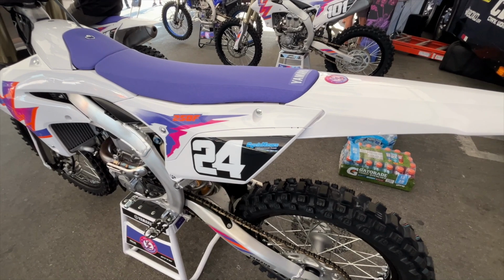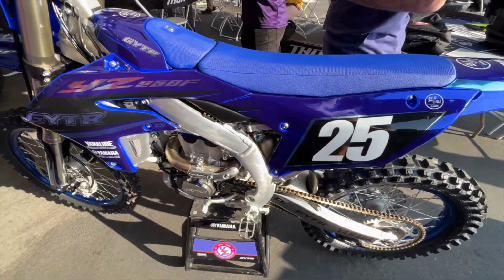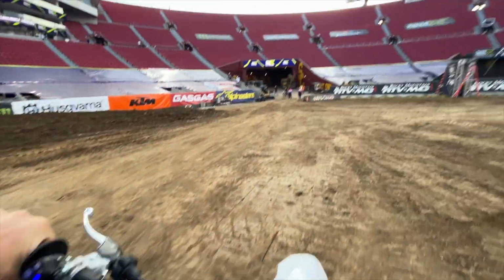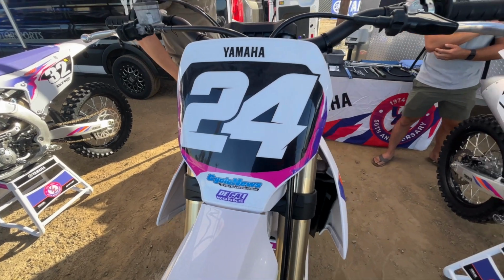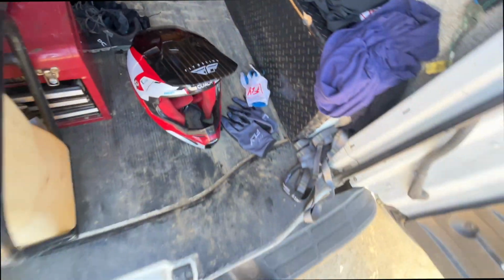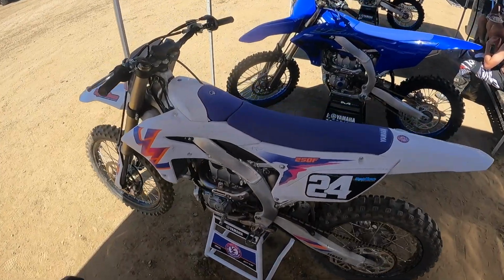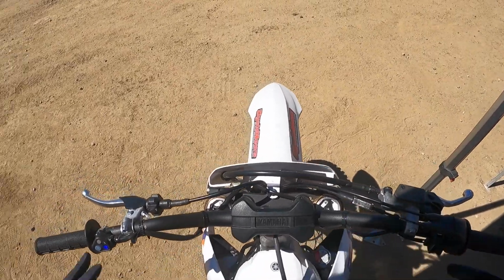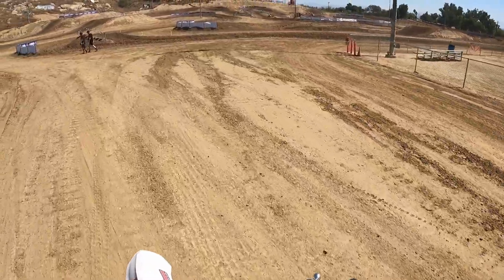NEW 2024 Yamaha YZ250F + Riding In The LA Coliseum!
First ride on the new 2024 YZ250F and also attending the media launch inside the LA Coliseum during the final round of SuperMotocross.